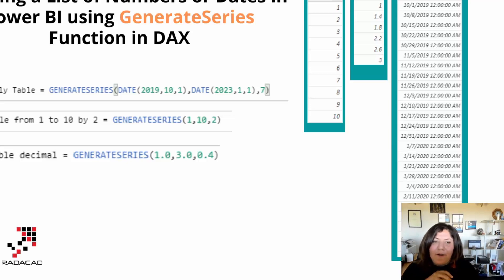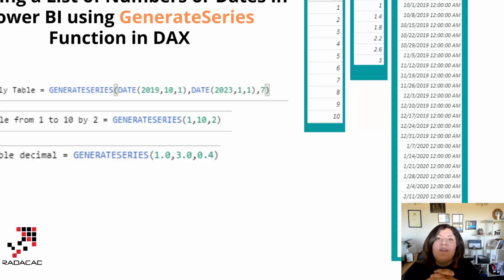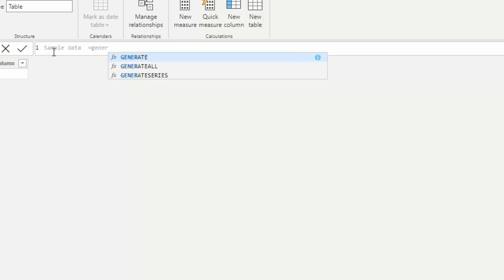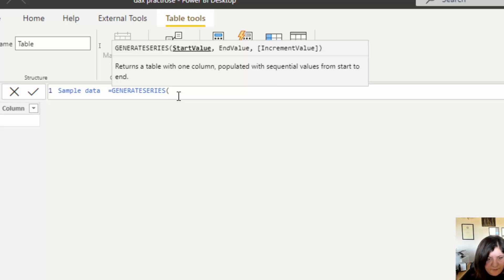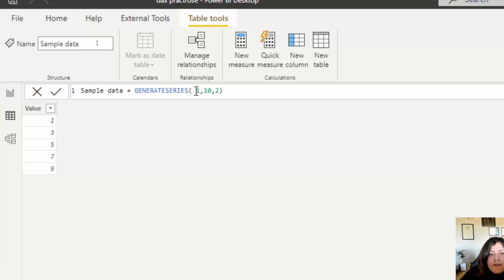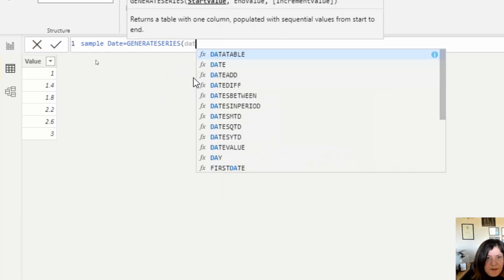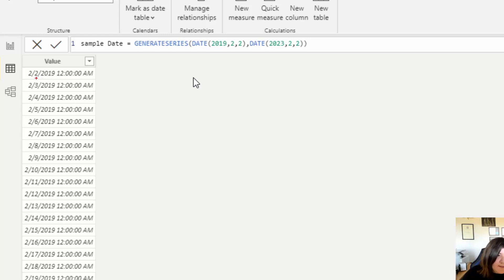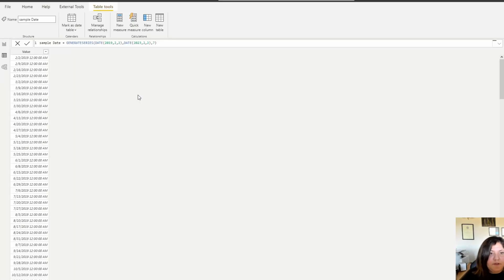Creating a List of Numbers or Dates in Power BI using GenerateSeries Function in DAX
In this video I have explain how to use generateseries function in Dax for creating numbers, date in our personalized data range.